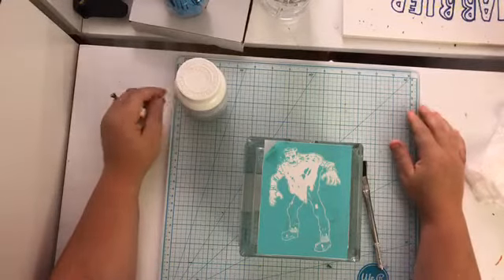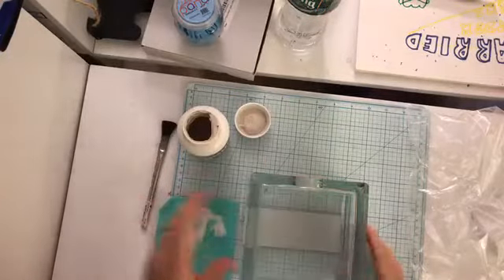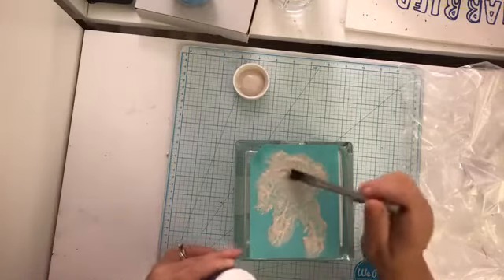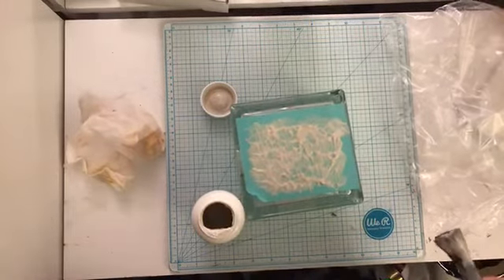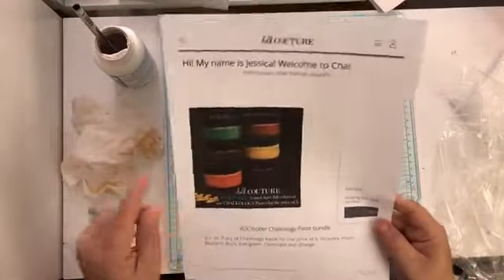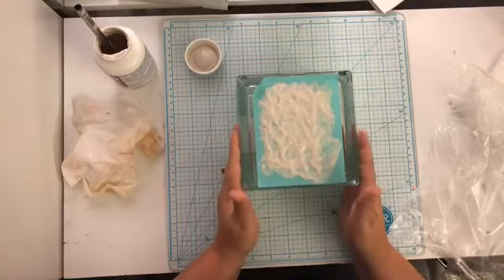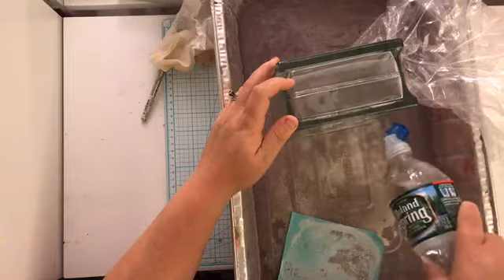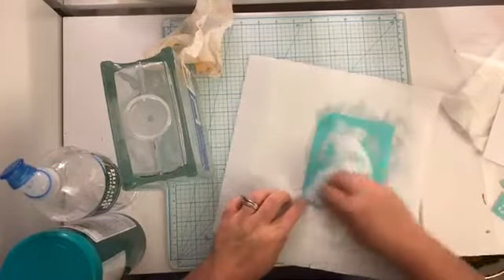Chalk Couture-Etching Glass with Armour Etch Demo using Ghosts & Ghouls Transfer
Hey Friends!!!

BOY, was I super excited to give this a whirl last night!!! This turned out SOOOO flipping good!!! I was awed!

I used the Chalk Couture Ghosts and Ghouls transfer along with Armour Etch cream. I used a regular brush to brush the etching cream on, and I let it sit for roughly 8 minutes. I added a lot to of etching cream to the glass.

Dont; forget! If you don't wish to use etching cream, but instead, our AWESOME Chalk Couture Chalk Paste, check out the ROCKtobber Chalk Paste bundle! $44.95 for 6 chalk pastes- Evergreen, Brick, Chocolate, Mustard, Orange, Plum! Grab yours in my online store mentioned below!!!

Large Display Chalkboard:

Krylon Sealing Spray (to seal your project):

Wood Stain (Dark Walnut):